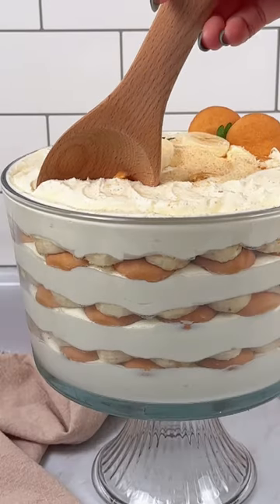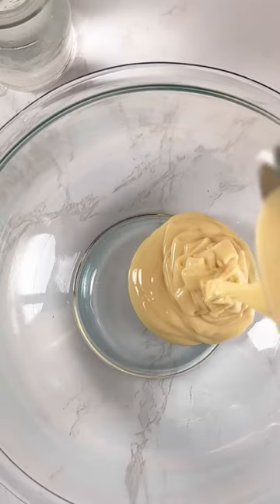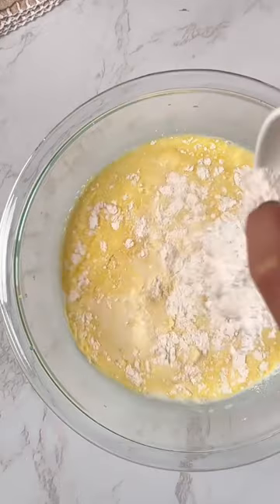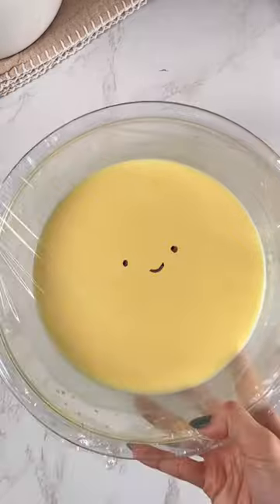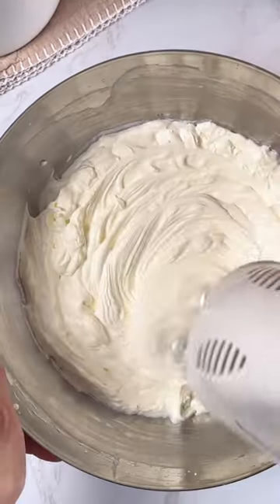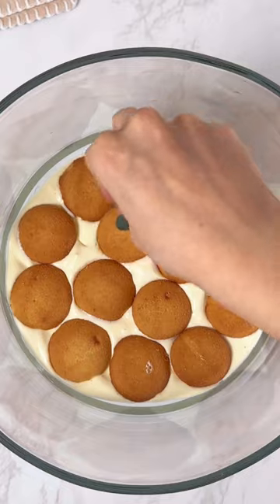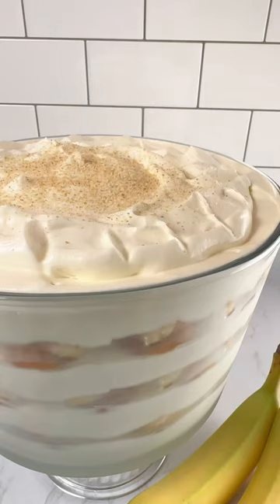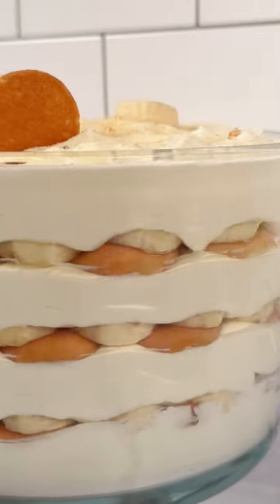🍌 Banana pudding for your next holiday party!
Sweet and creamy banana pudding - the best dessert you’ll bring to your holiday party! I bring this to every gathering and people literally beg for the recipe so here it is!

This is inspired by the infamous Magnolia’s Bakery with a few modifications :)